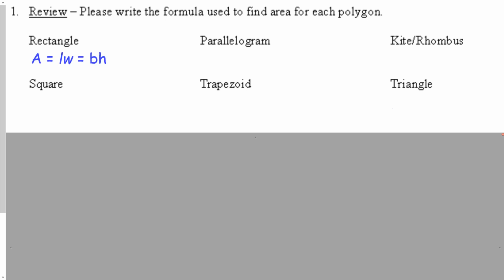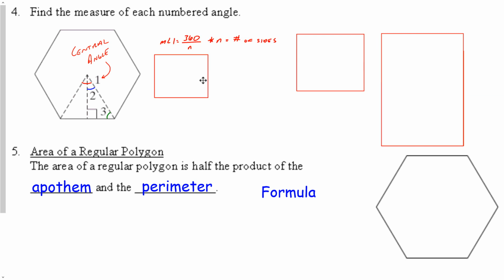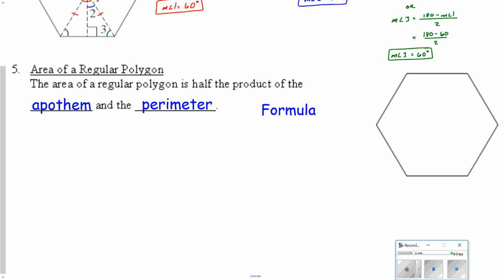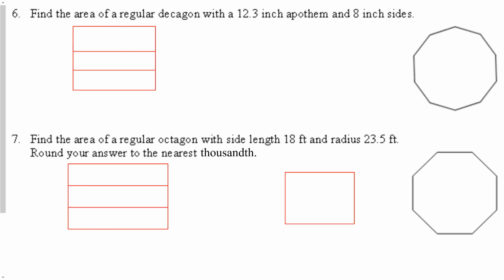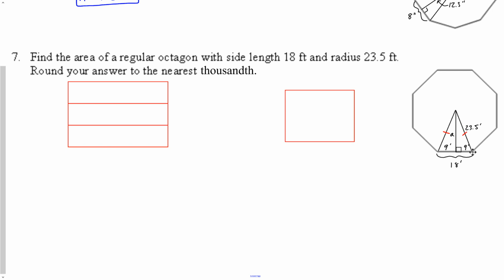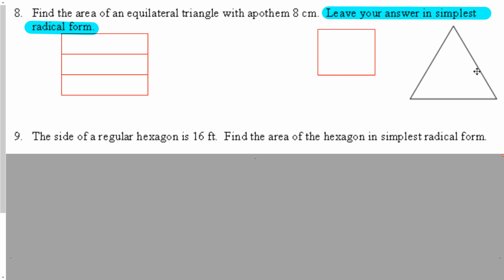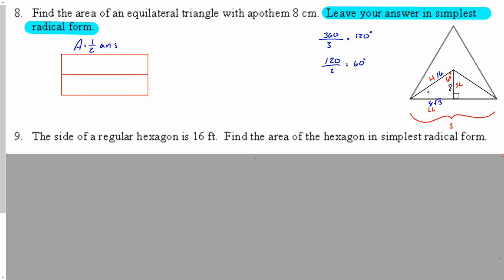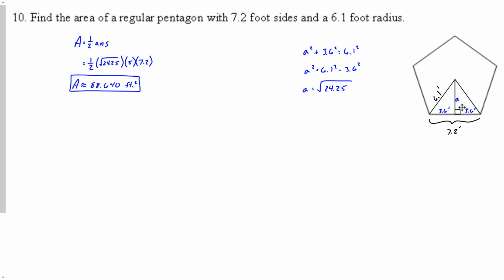10-3 Day 1 Area of Regular Polygons